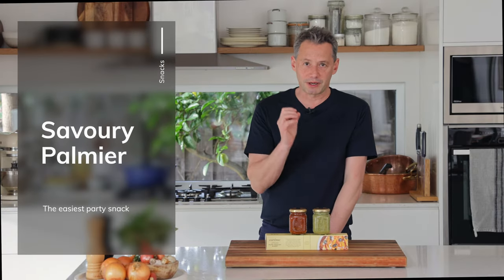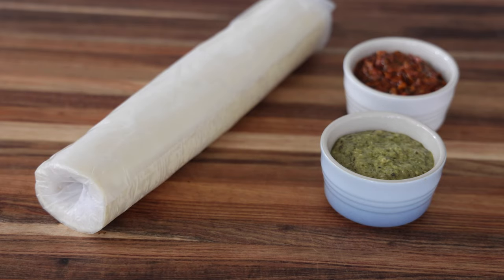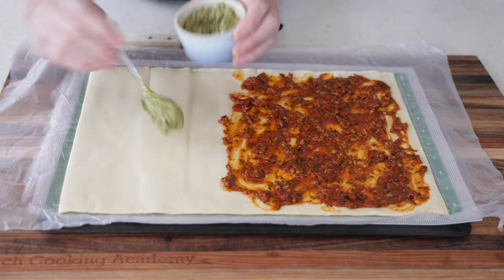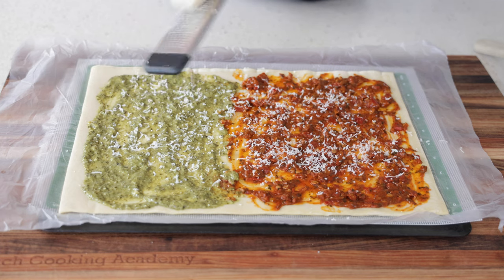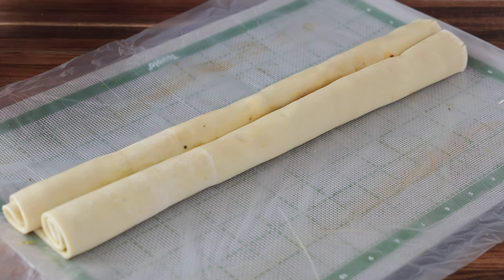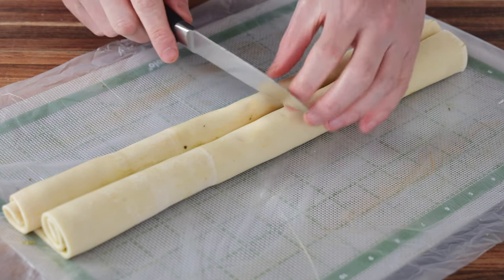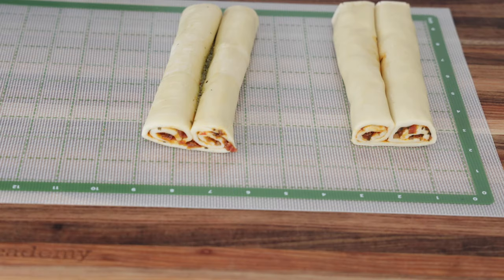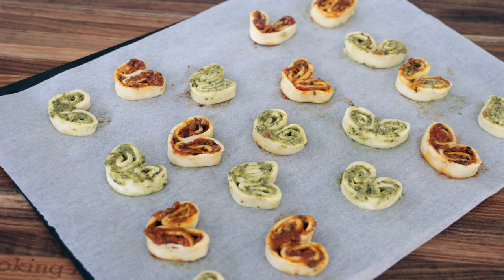Make those savoury puffs with your next aperitif drinks or cocktail party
3 ingredients and only 1 minutes of your time are needed to make these. and with puff pastry as your base, the options for the filling of this snack are limitless. Now, make it yours.

If you enjoy our videos and want to support us to bring you exciting French recipes for many years to come, we’d be rapt if you would consider becoming a French Cooking Academy patron.

🛒 Check our cookware and book store on amazon 🛒

 🍳 MY FAVOURITE COOKWARE 🍳
- Cast Iron Pan
- My favourite Mauviel Pan
- Starter Cookware Set (tri-ply clad)
- Nonstick Pan
- Cast Iron Enameled French (Staub)
- All-round Cutting Board (polypropylene)
- Heavy Duty Cutting Board (wood)
- Essential Utensil Set
- Kitchen Scales (Imperial & Metric)
- Measuring Cups Set

🔪 GREAT VALUE FOR MONEY KNIVES SETS  🔪
- Forged Knife Set (Mercer Culinary)
- Fibrox Knife Set (Victorinox)

📓 MY GO TO CULINARY GUIDES 📓
- Escoffier culinary guide (English)
- Larousse gastronomique
- Le repertoire de la cuisine (English)
- World atlas of wine

Note: These links are affiliate links, which means that if you use our links to purchase these products, we earn a small amount for the sale - at no extra cost to you. If you use these links, we really appreciate the support!

🥗 LOCAL PRODUCE 🥗 We support local, sustainable food producers and small farms wherever we can:

🥕 Merri Banks Market Garden
🍅 Volcano Produce
🧀 Simons Organic Dairy
🍦 Schultz Organic Dairy
🐑 Leevid Lamb

📸 FOOD PHOTOGRAPHY  📸
Food Photography by Kate Blenkiron